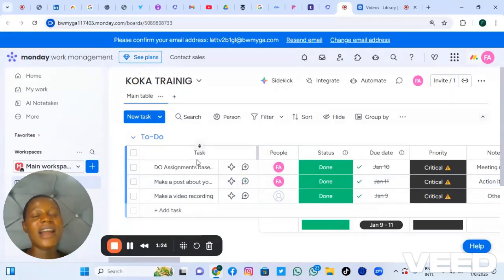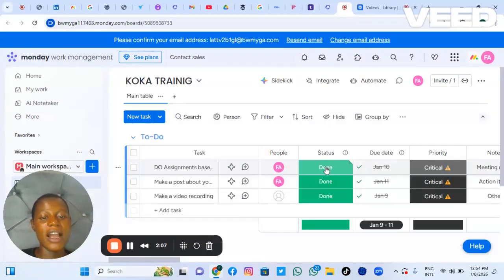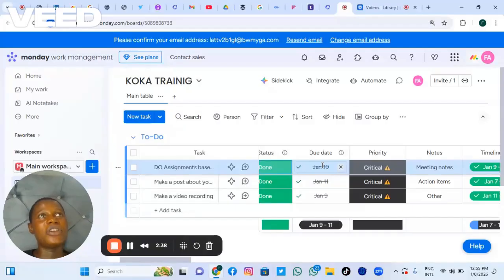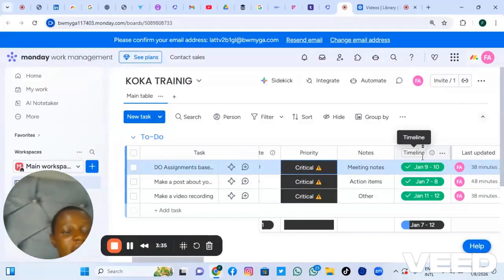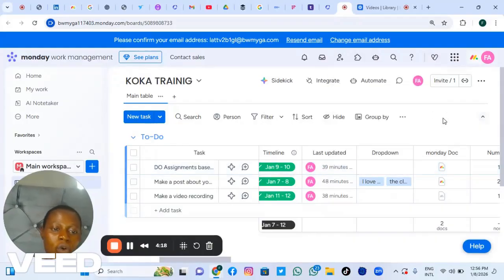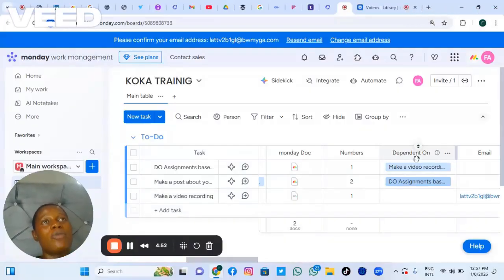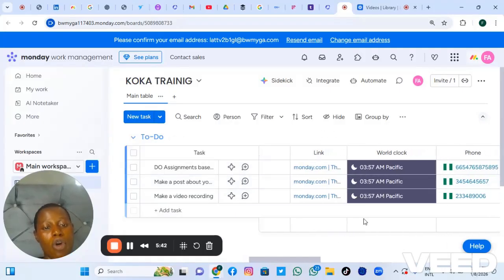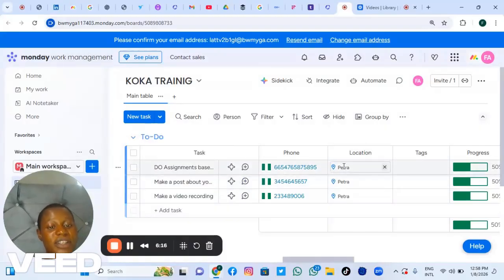my video recording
Exploring the power behind monday.com boards 🚀
In this video, I break down the key columns on monday.com and explain how each one works from tracking time and hours to organizing data with tags, formulas, and more.
If you want cleaner workflows, better visibility, and smarter automation, understanding your columns is the first step.